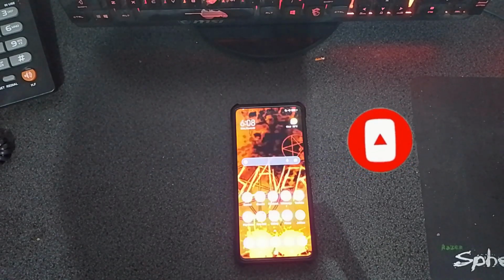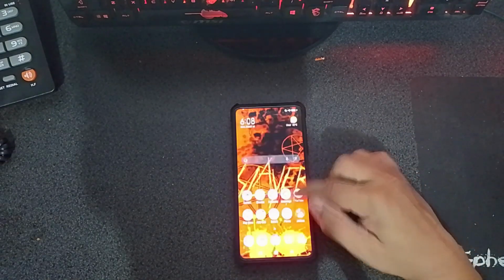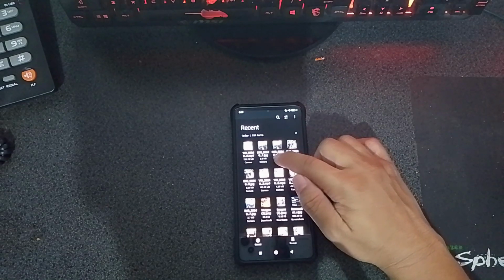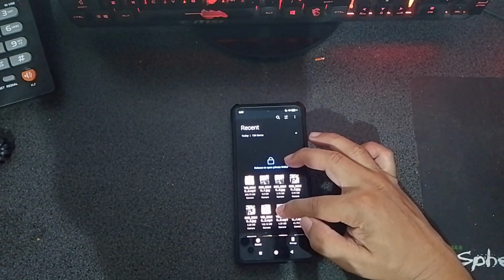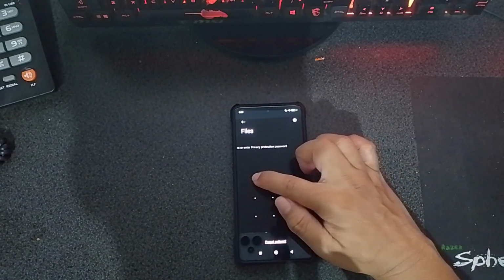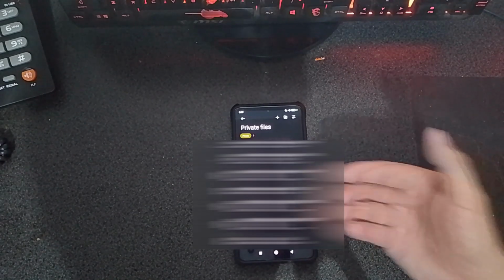March 2024: How to find the private folder of the Poco X5 Pro 5G (English)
In this video, I will tell you where to find the private folder of the Poco X5 Pro 5g. Cheers!